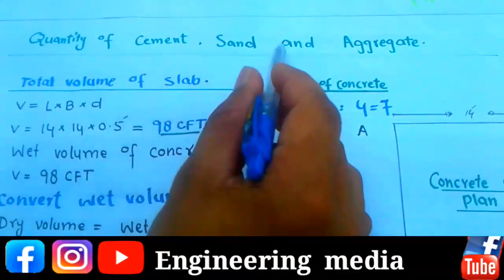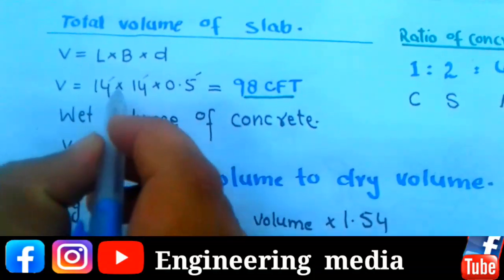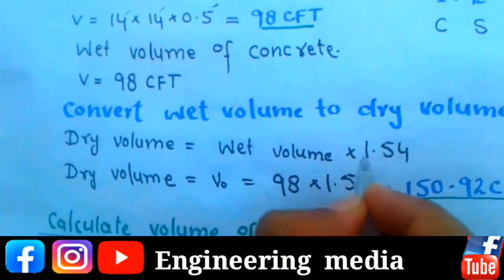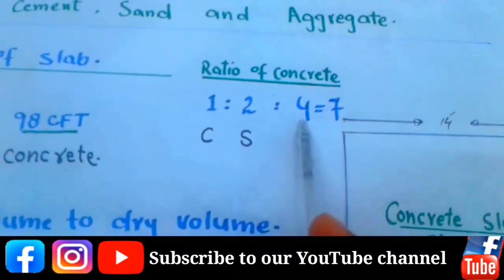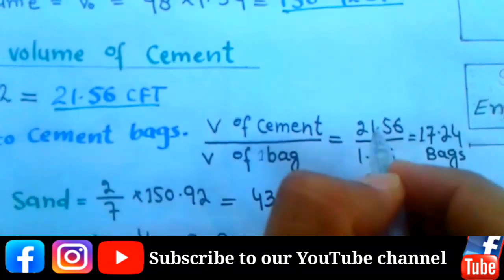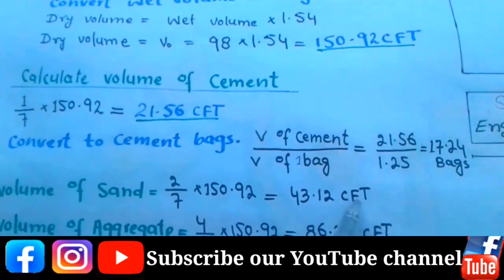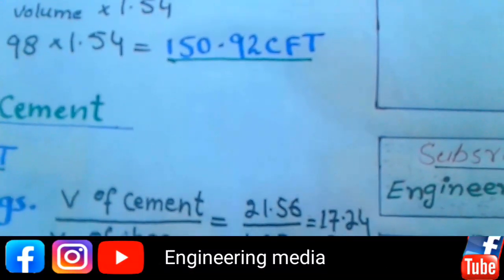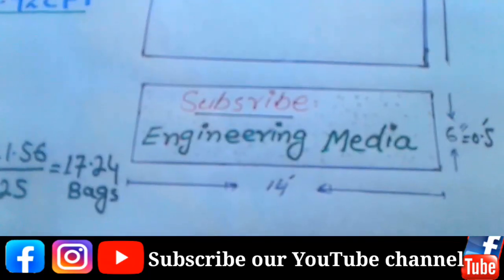How to calculate cement, sand, and aggregate in slab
Find cement, sand and aggregate  Quantity in slab
In this channel only for Engineers brother we uploaded daily lesson related for civil Engineering so if you are introsted for civil Engineering learning so  must subscribe our channel Thanks dears